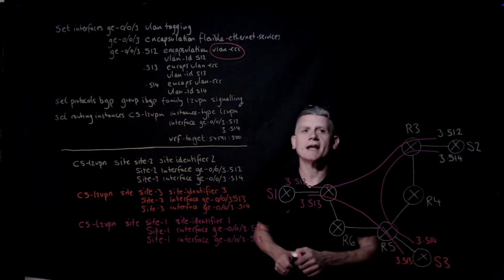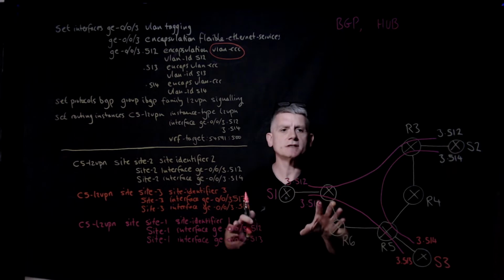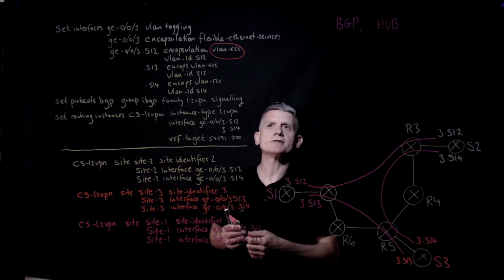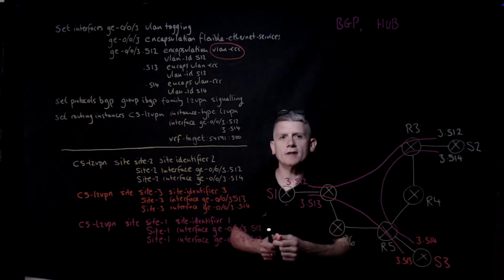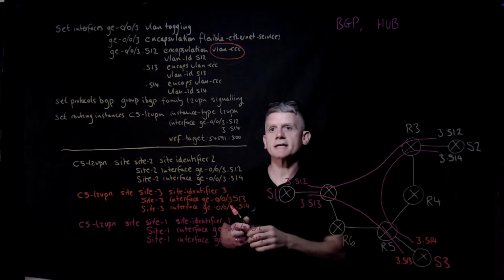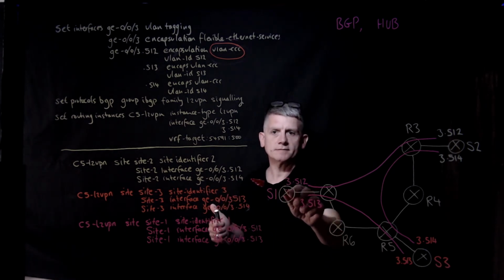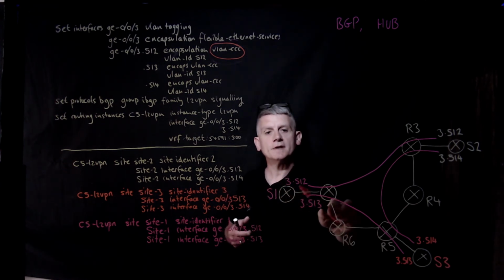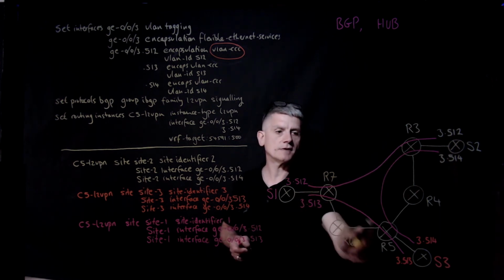JNCIE Primer CH6 L2VPN 1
Juniper JNCIE Primer CH6 L2VPN 1